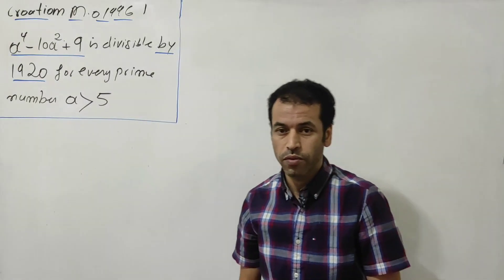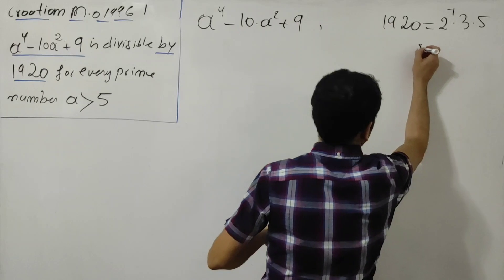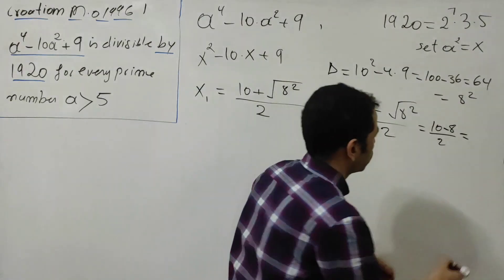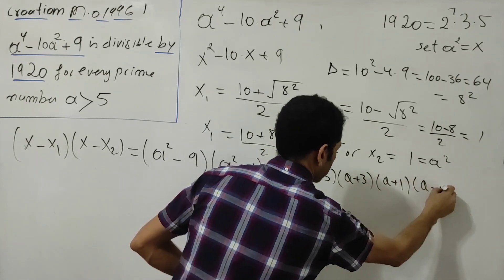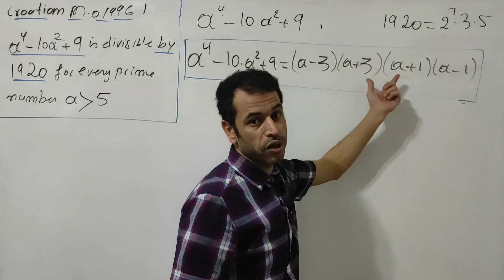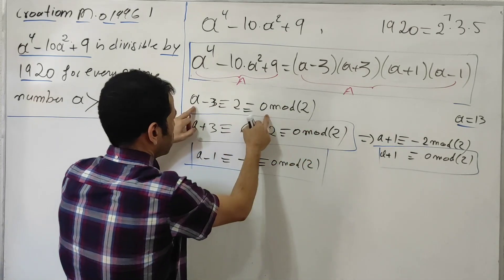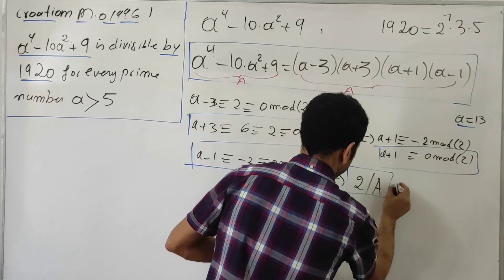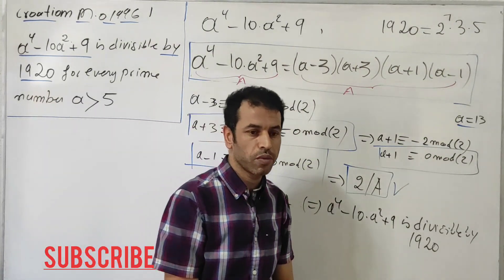hard arithmetic croatian Mathematical olympiad